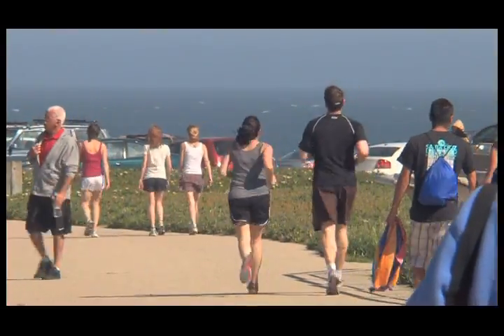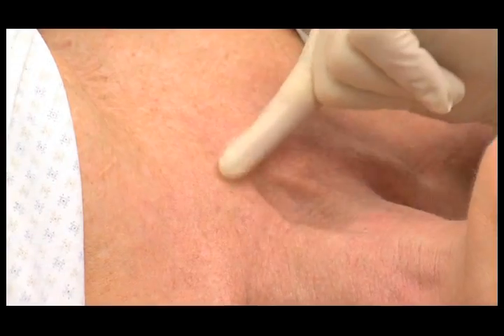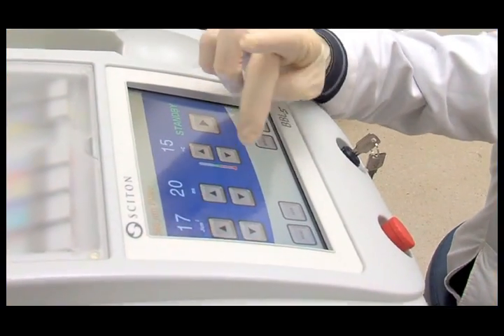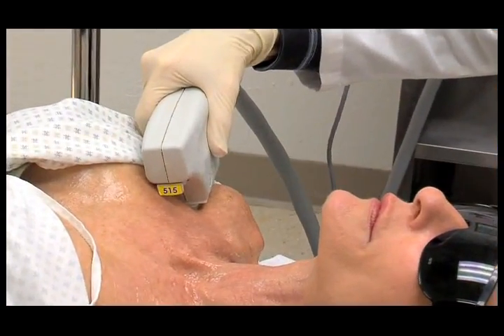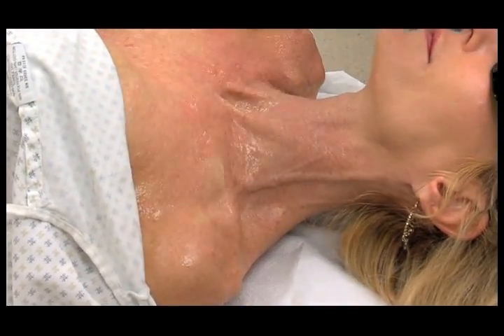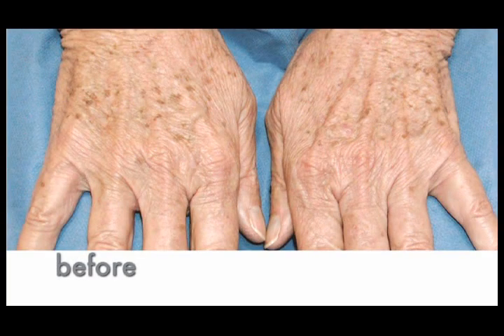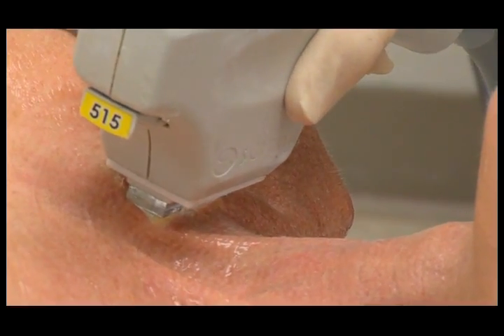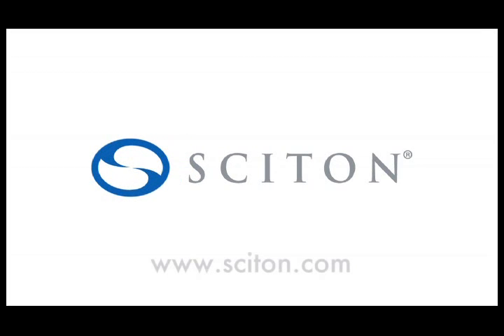Sciton BBL PhotoRejuvenaion Patient Testimonial Videos 1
The BBL has seven different filters for multiple wavelength bands (400-1400nm) and four different spot sizes, that can be customized to treat the widest range of clinical conditions, sometimes simultaneously too.
Skin Rejuvenation is achieved using Intense Pulsed Light technology. This gentle, yet highly effective method delivers concentrated light pulses that target damaged skin, fine wrinkles, enlarged pores, acne, acne scarring, red spots (haemangiomas), spider veins, small facial veins (telangiectasia), rosacea, redness & flushing, freckles, hyperpigmentation and brown spots. The light's activity also stimulates new collagen growth and tightens underlying skin resulting in smoother skin texture and reduction of fine lines. A series of 4-6 treatments is recommended.